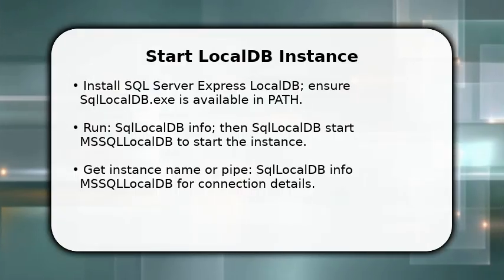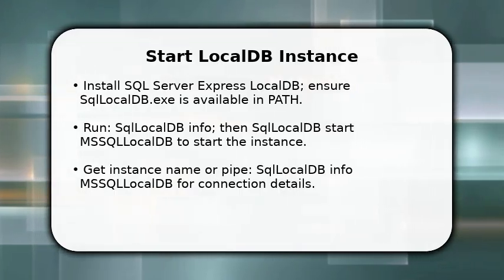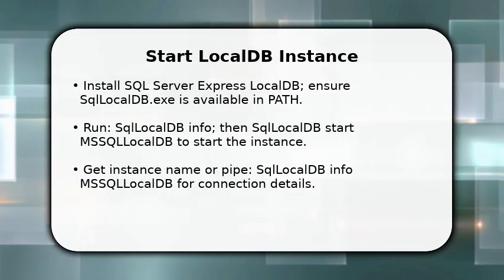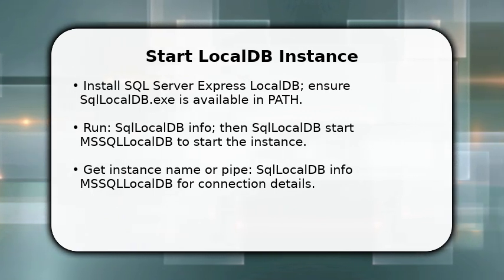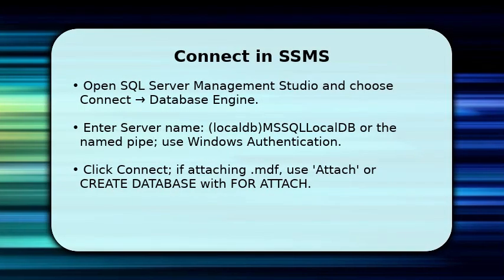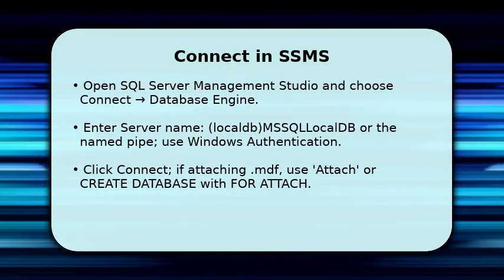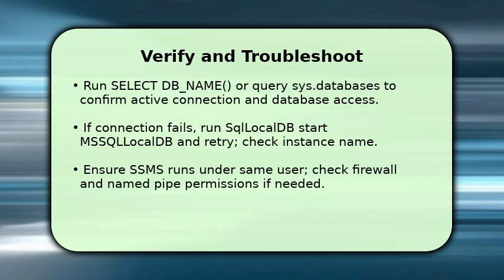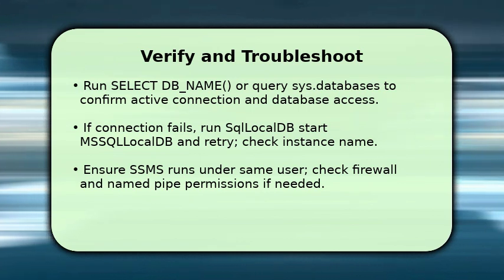How to Connect Localdb in Ssms - Step by Step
Learn the step-by extricate process of connecting LocalDB within SQL Server Management Studio (SSMS). This video guide provides clear instructions for database administrators and developers to establish a connection, ensuring efficient data management.